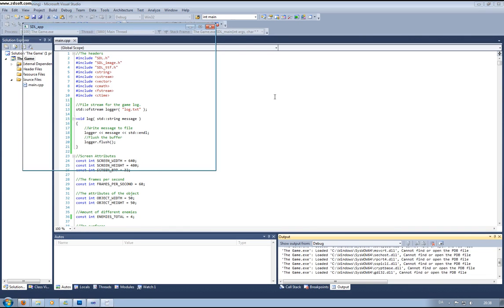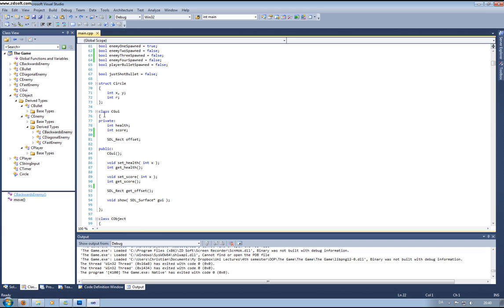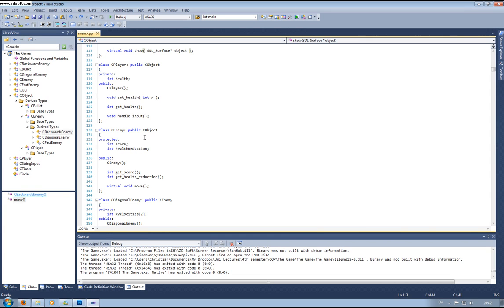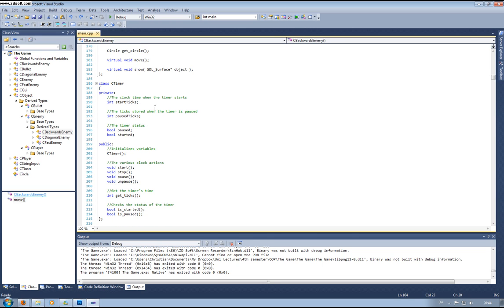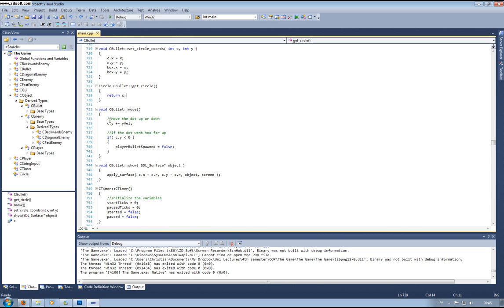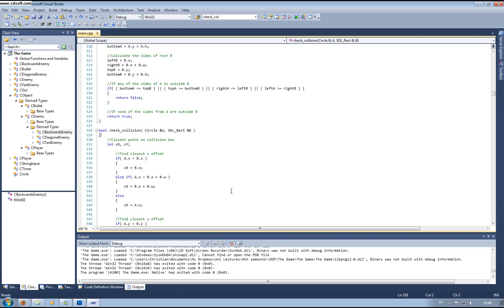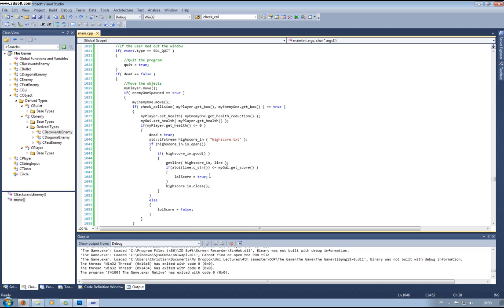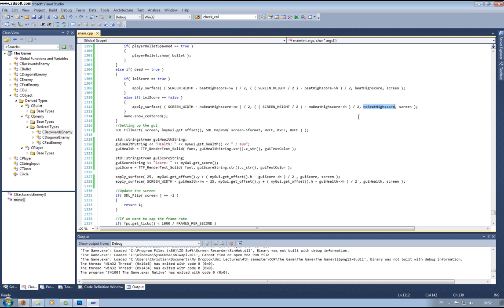OOP Game Hand-in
A video about a game made a part of a hand-in for the course Object Oriented Analysis, Design and Programming, a fourth semester course on the bachelor education Medialogy at Aalborg University Copenhagen.